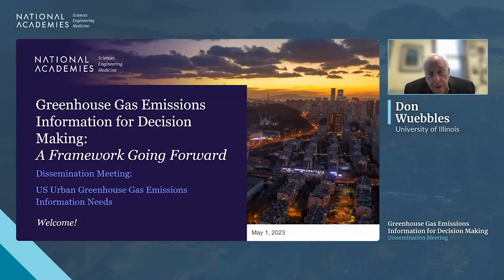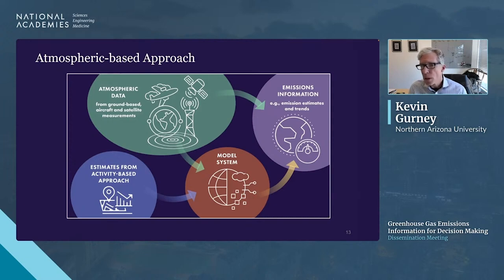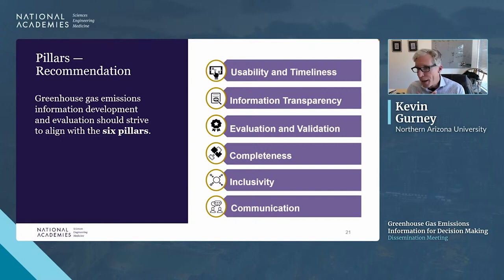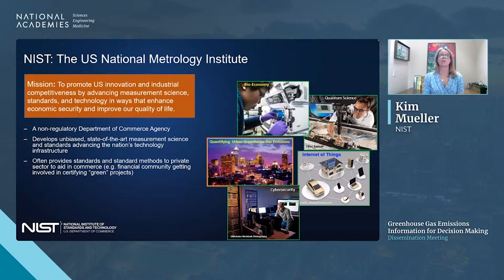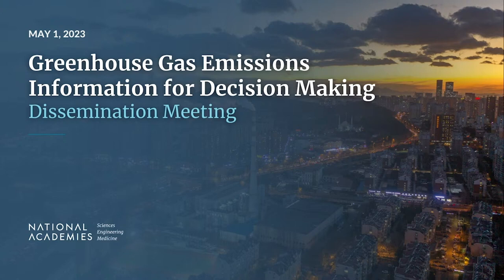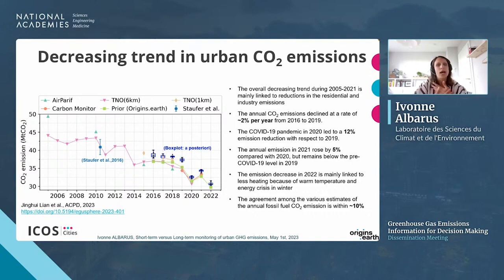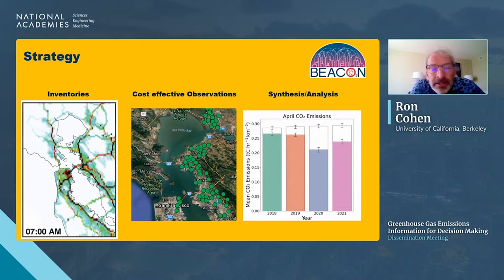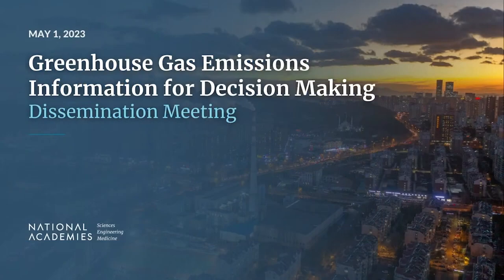Greenhouse Gas Emissions Information for Decision Making: Dissemination Meeting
This meeting will disseminate recommendations from recent National Academies report, Greenhouse Gas Emissions Information for Decision Making: A Framework Going Forward (2022) The meeting will focus on understanding US urban greenhouse gas emissions information needs and  tools in the public, private, and research sectors at urban scales to aid local decision making in the US.